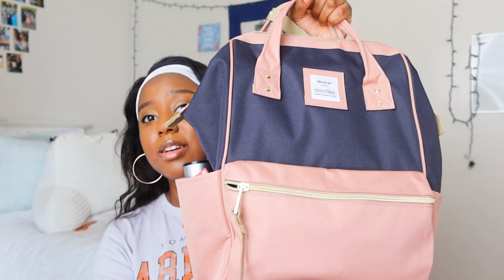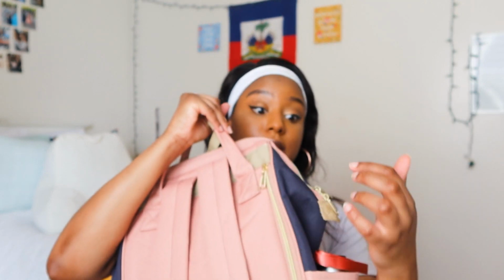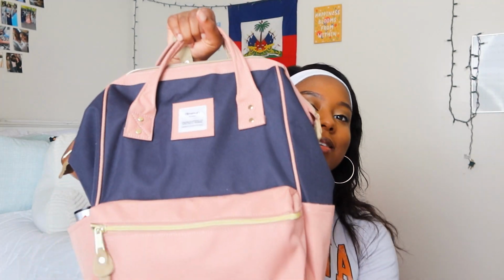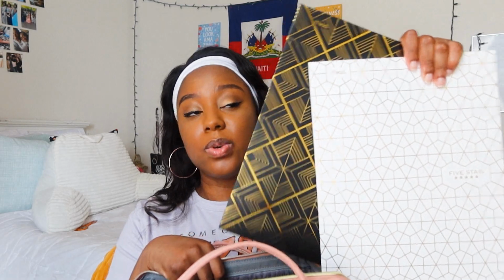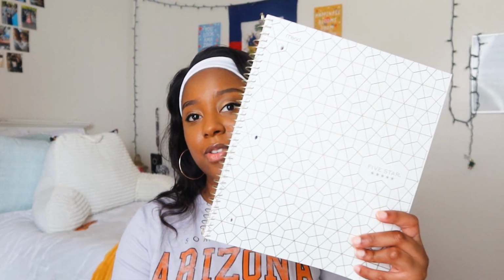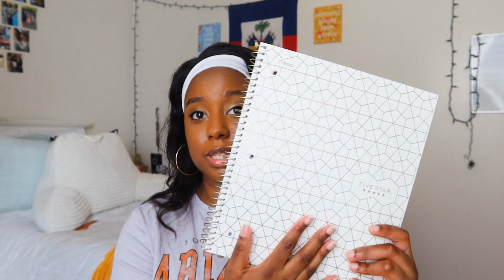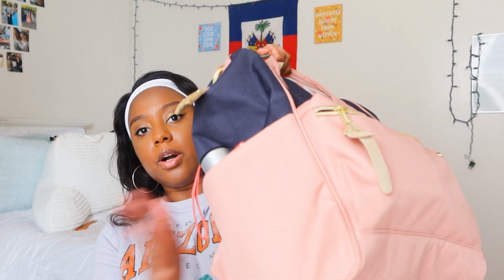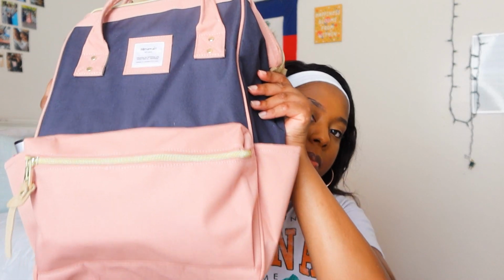WHAT'S IN MY BACKPACK 2020 *COLLEGE EDITION*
WHAT'S IN MY BACKPACK 2020 *COLLEGE EDITION* All the things you need for college!

Hi guys! In today's video, I'll be showing you what's in my backpack for college! Also, I'll be talking about all the things you may need for college too! I love back to school videos, but I really don't like the idea of going back to school! I hope you enjoy this what's in my backpack 2020 *college edition* video!

Himawari Backpack

I'd love to have you join our little growing family!

~💖 About Me 💖~
My name is Vanessa, but my friends call me Vava! I'm 22 years old. I'm from Boston, MA. I'm a senior in college. I like to play video games like the Sims 4, Planet Zoo, etc. I'm also into health and fitness! I dabble in hair stuff too. This channel is all about my life and my weird journey to adulthood!